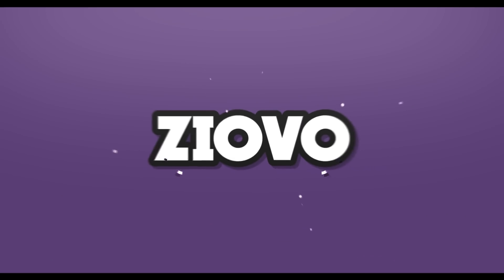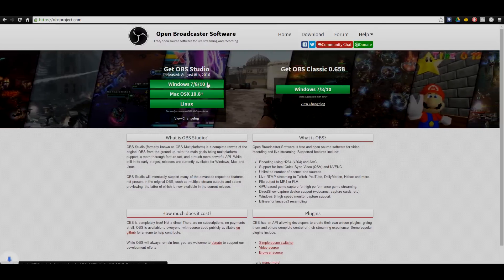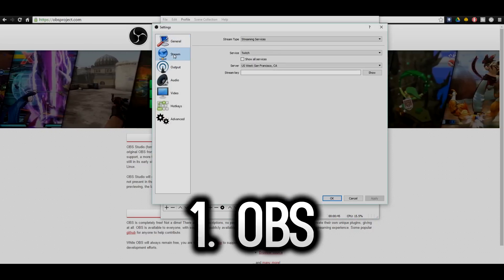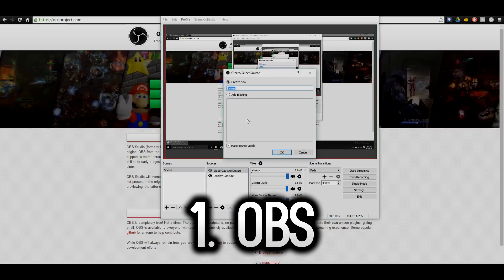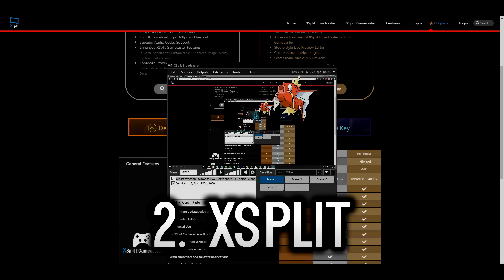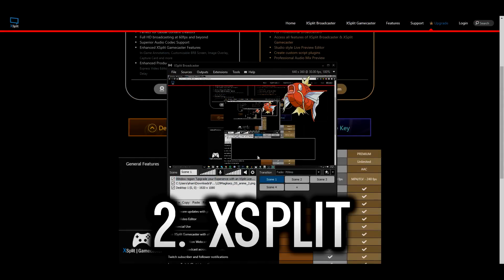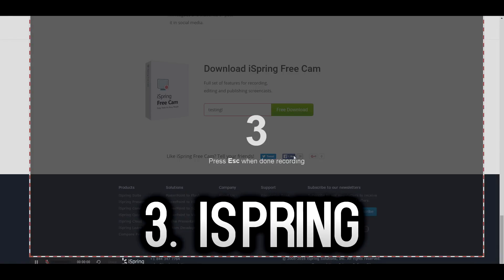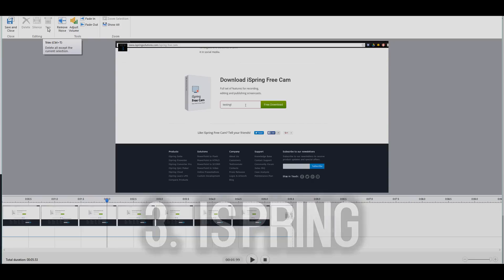Best FREE Screen Recorders! How To Record Your Screen For Free 2016!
Today I am going to be showing you the best free screen recorders / recording software for Windows computers! I'm going to be teaching you how to record your computer screen for free with the best free screen recorders of 2016! Let me know which free screen recorder / capture software you like the most for your computer and which free screen recorder you would use to make YouTube videos! Enjoy! Open for free screen recorder links!

Let me know which free screen recorder was your favorite!

- Ziovo ♛